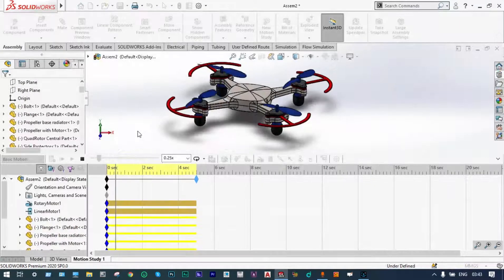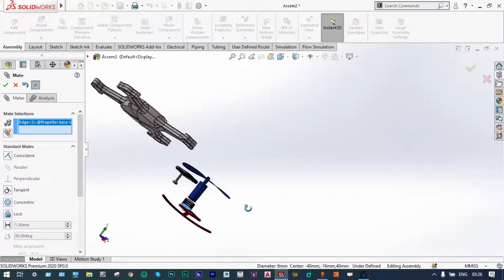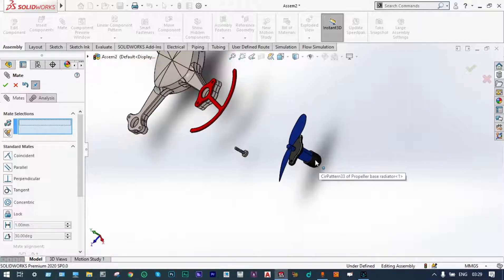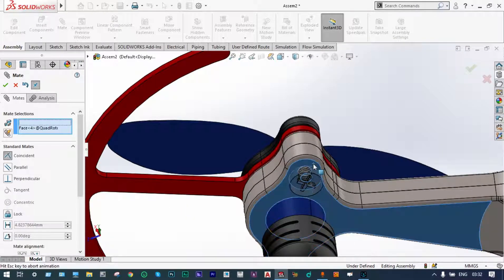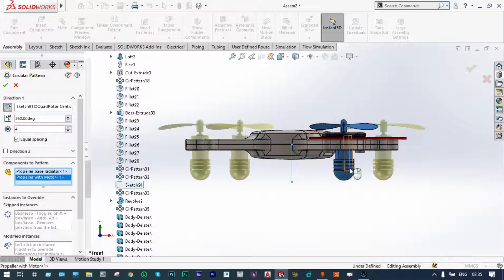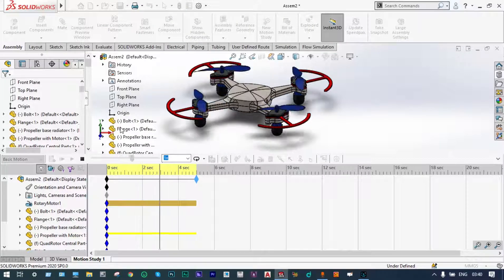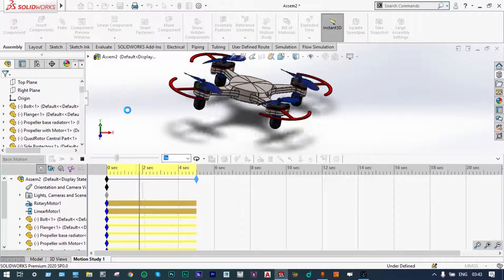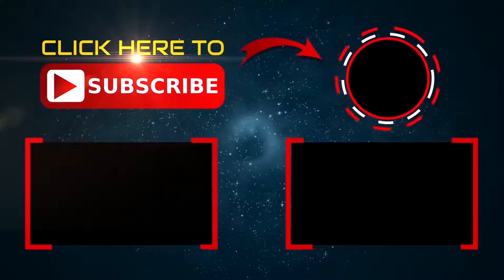Assemble and Analyze Quad Rotor Motion with SolidWorks 2020